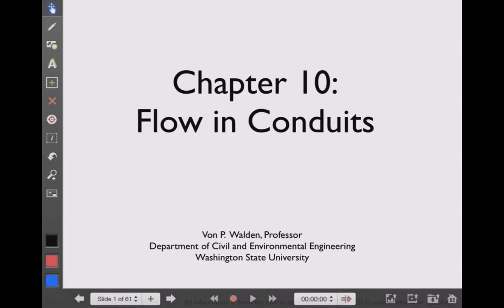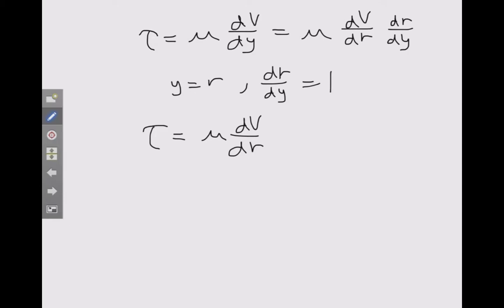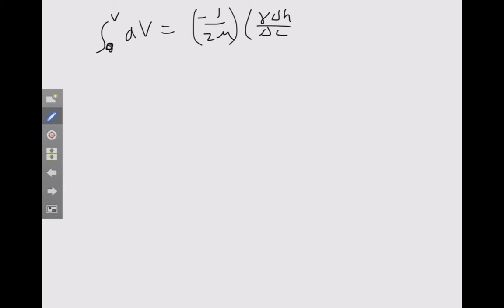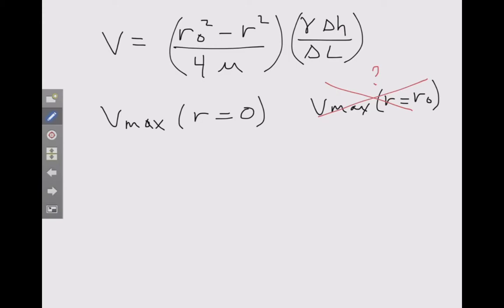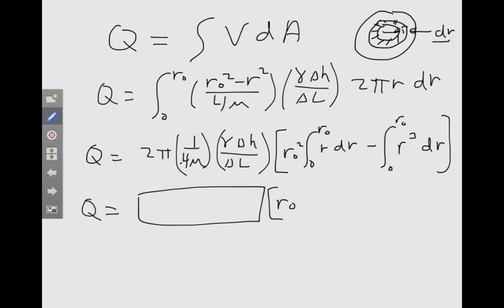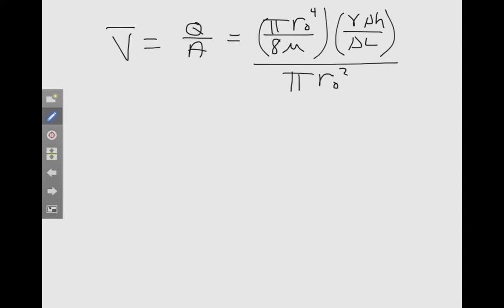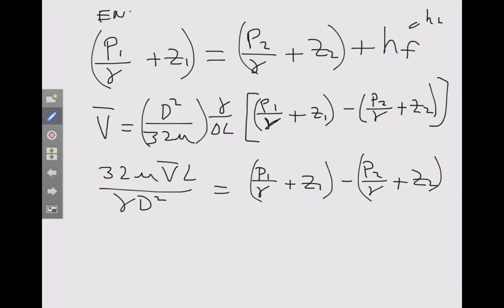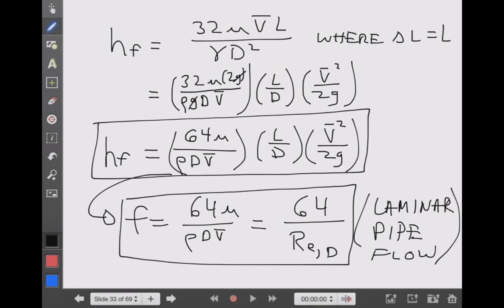Chapter 10, section 10.5